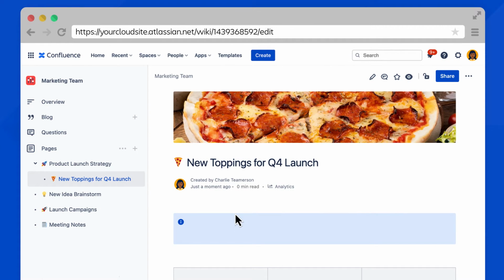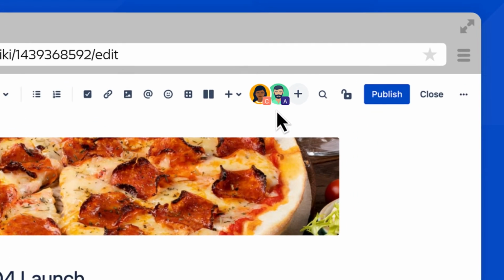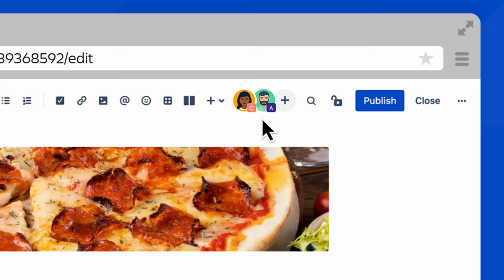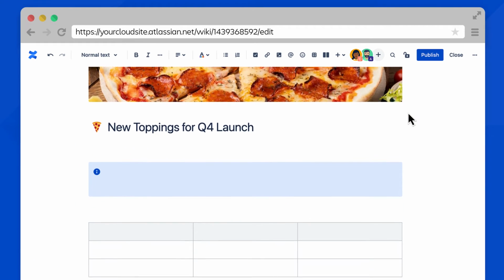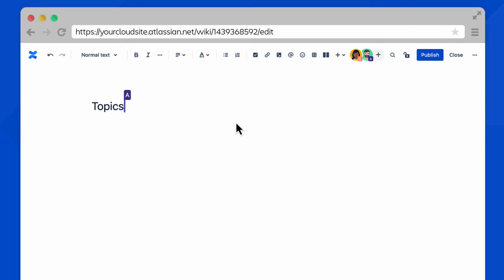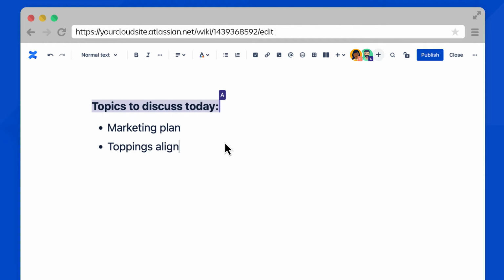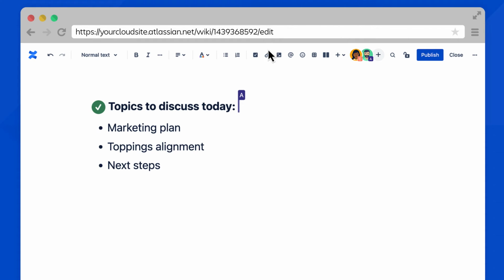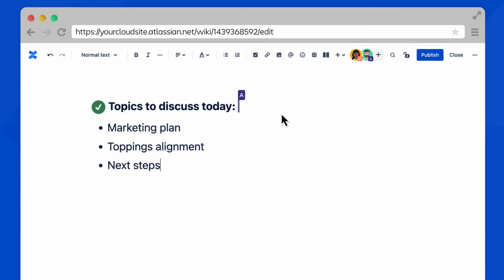Collaborative Editing in Confluence Cloud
👍 Like this video? Take the *free* course on the Atlassian University

In this video, you’ll learn how to collaborate with teammates in Confluence Cloud. You and up to 12 other teammates can edit a page together, at the same time.

For more great Confluence training, and the chance to earn a badge on this content, visit Atlassian University 🎓